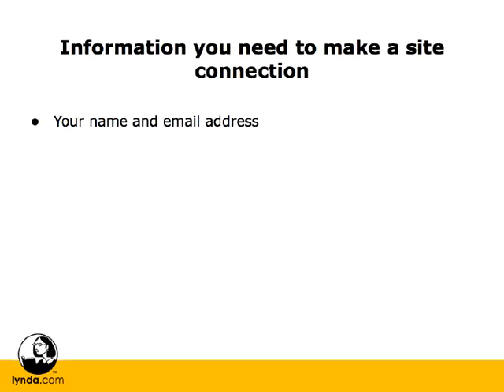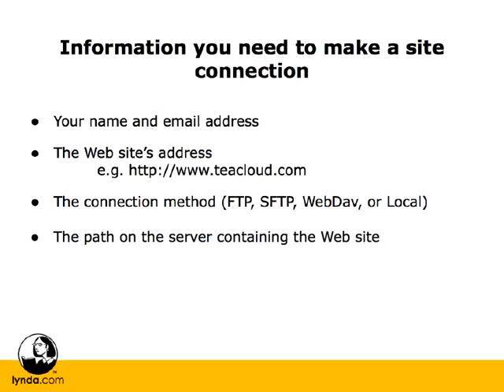ADOBE CONTRIBUTE CS3 preparing to connect 7/80